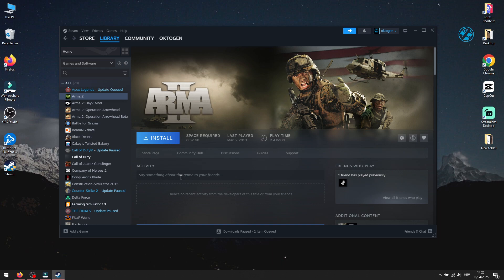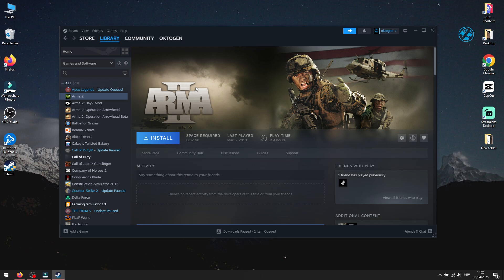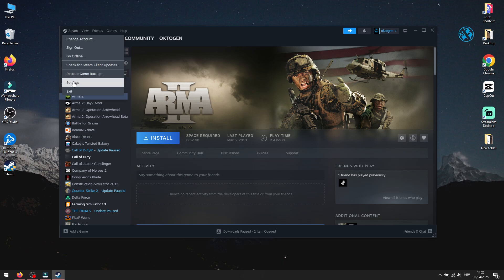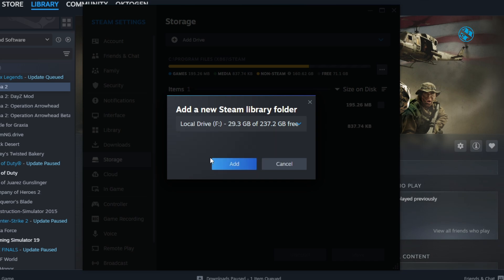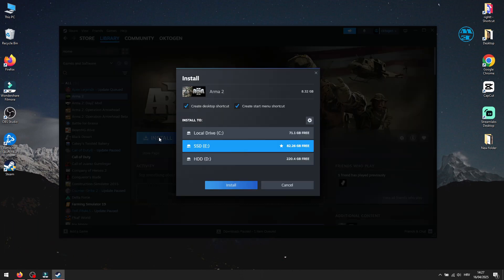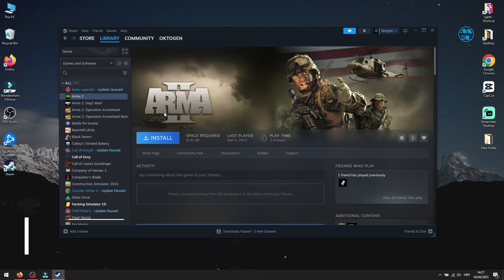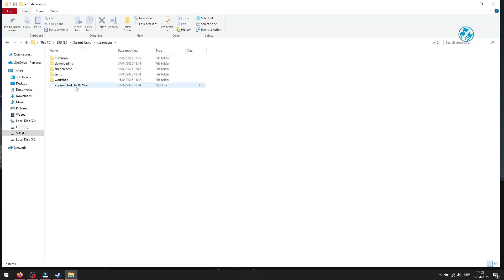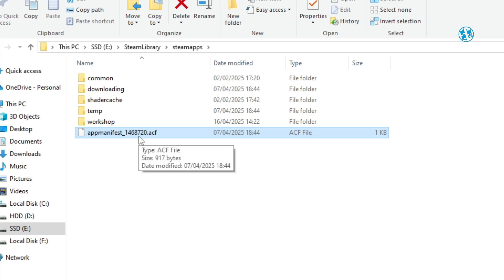How to Fix Steam Showing My Installed Games as Uninstalled /Steam Not Detecting My Installed Games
In this video i will show you few methods How to Fix Issue Where Steam Not Detecting Installed Games! How to Fix Steam Showing My Installed Games as Uninstalled /Steam Not Detecting My Installed Games

⏲️ Timestamps ⏲️
00:00 - Intro
0:24 - First Method
1:08 - Second Method
1:34 - Third Method